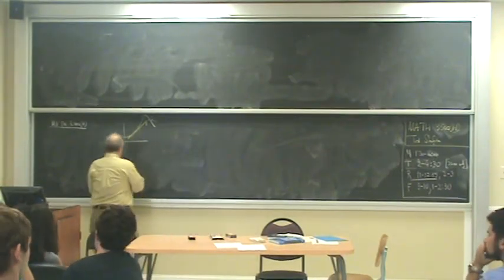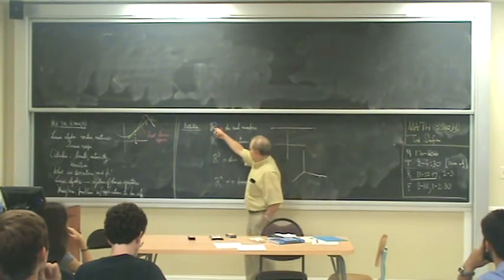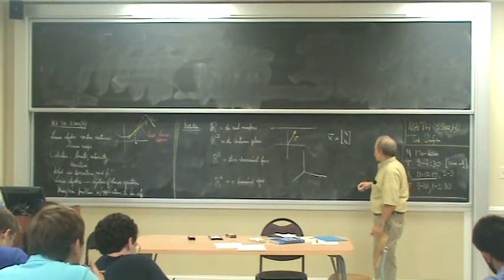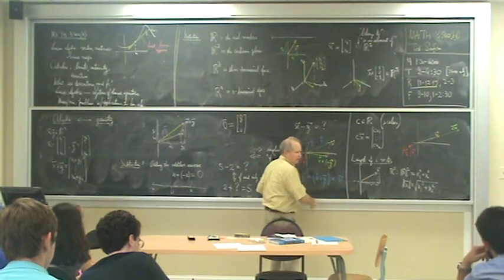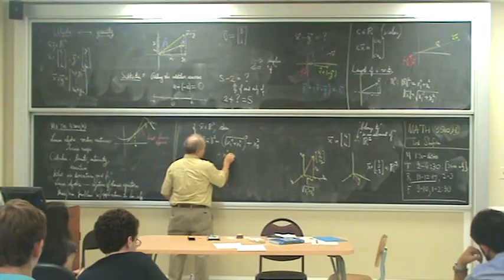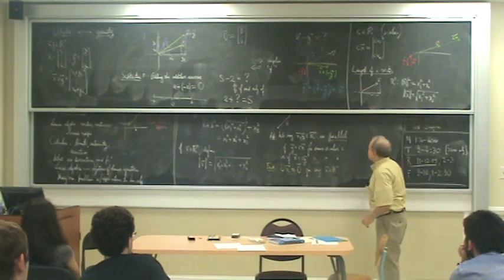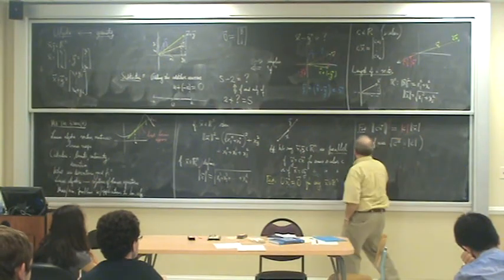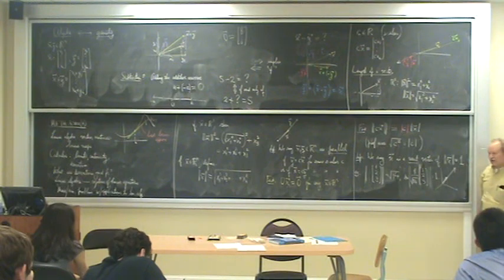Shifrin Math 3500 Day 1: Introduction to Vectors